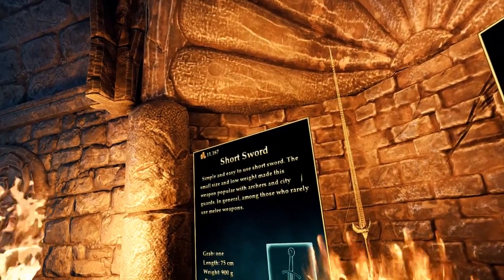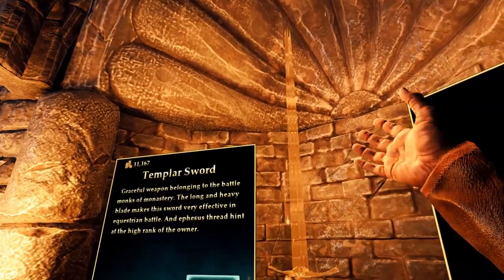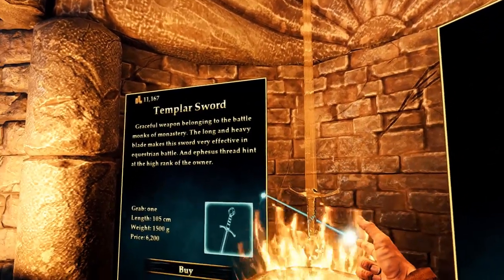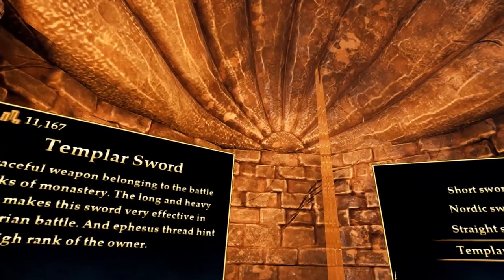Let's play Hellsplit Arena VR | Chapter 2: The Cemetery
Undead horrors and a deadly arena. It's time to show off some serious sword fighting skills and vanquish these beasties.

Welcome back to my Let's play of Hellsplit Arena. This is Chapter 2 and we're fighting in the Catacombs against some seriously tough undead this time.

Also feel free to join the HellSplit Arena discord to hear about future updates as well as chat with other players.

If you'd like to be part of my gaming community, consider joining me on my discord where you can chat about games and just have a new spot to hangout with friends.